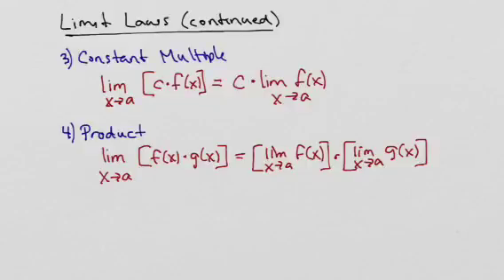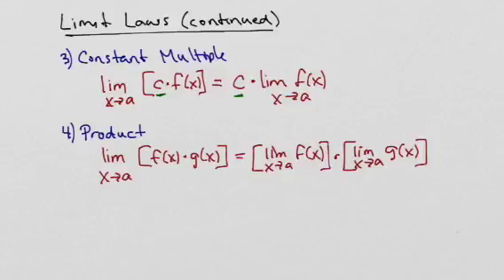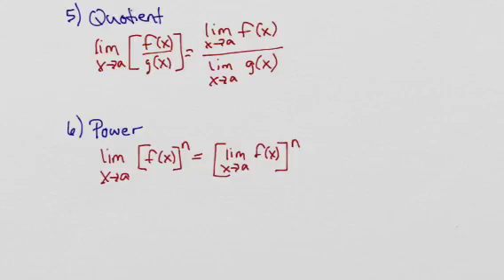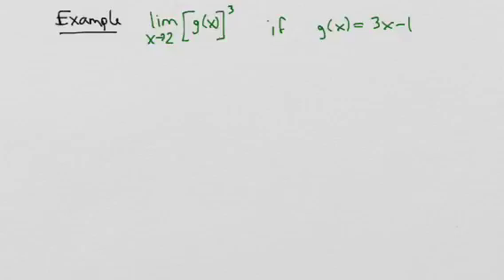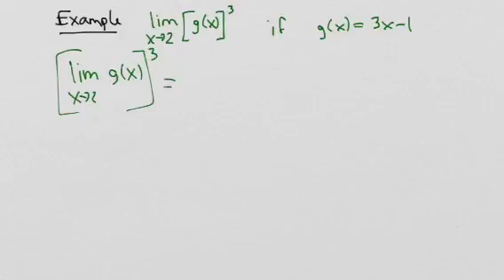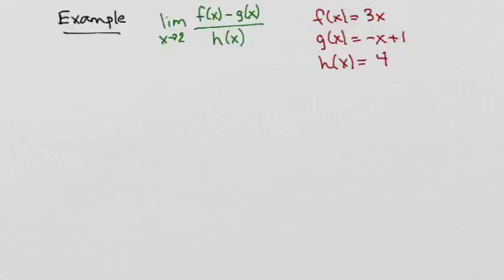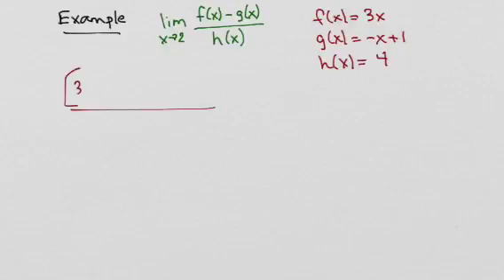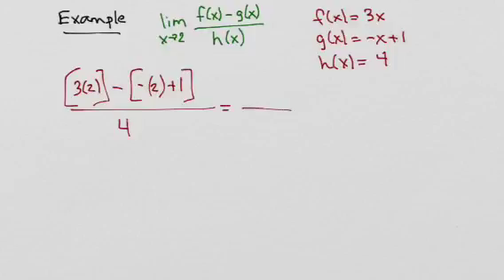Limit Laws (part 2)